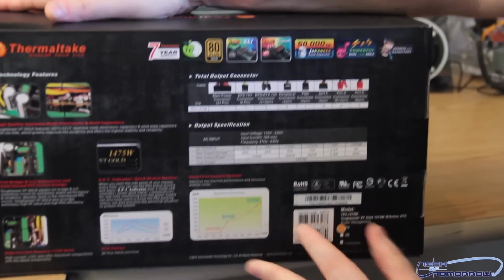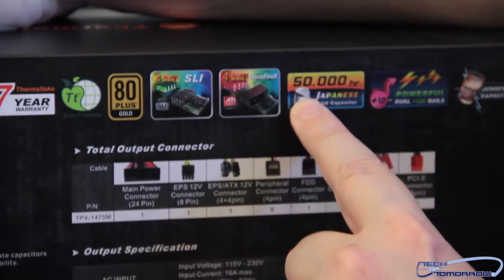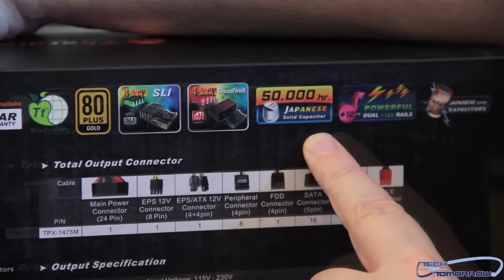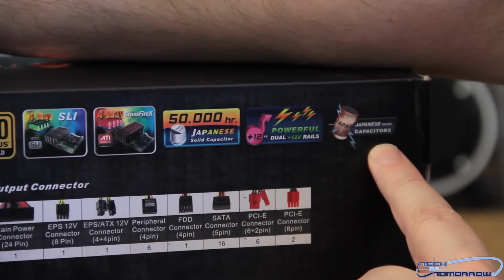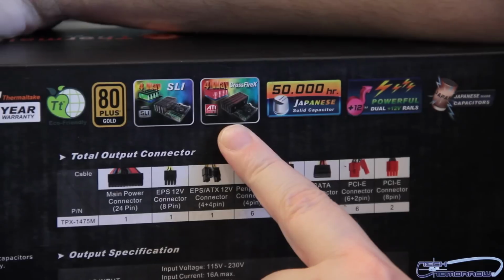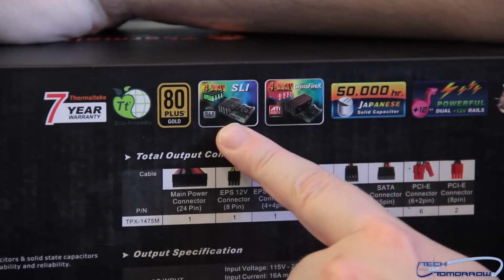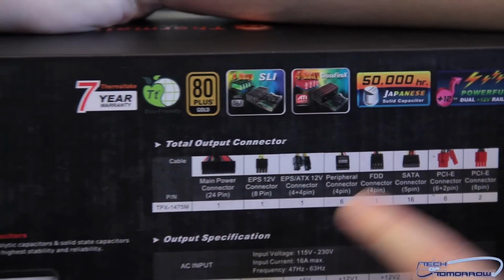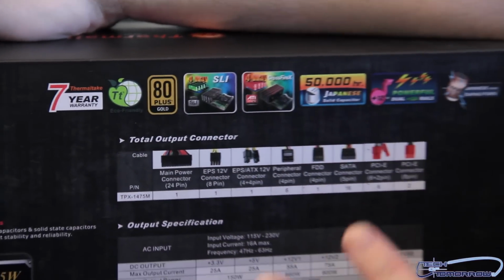Thermaltake Toughpower XT GOLD 1475W Power Supply Unboxing